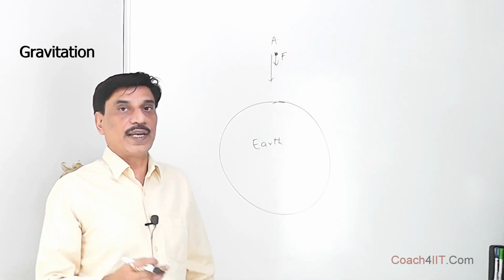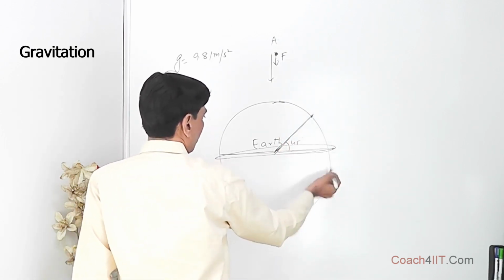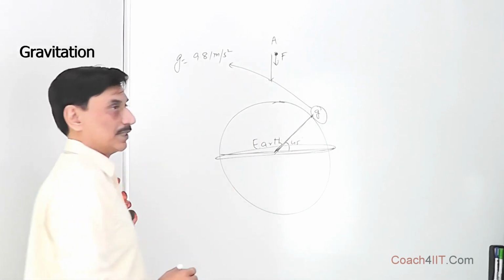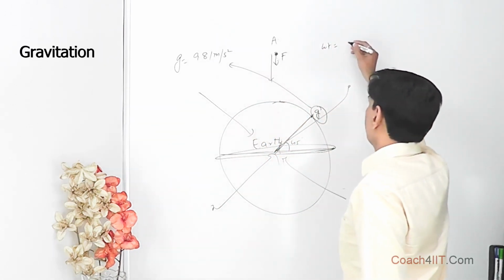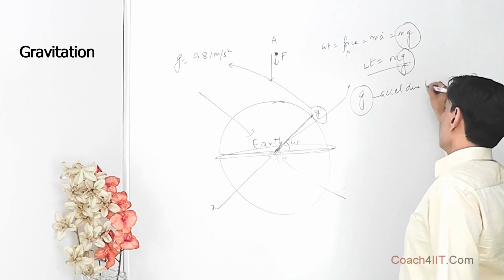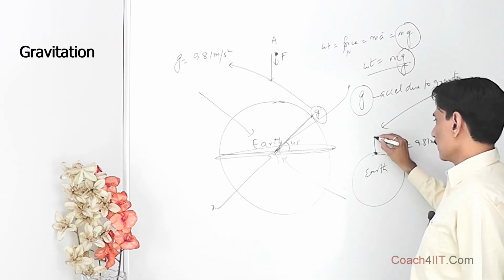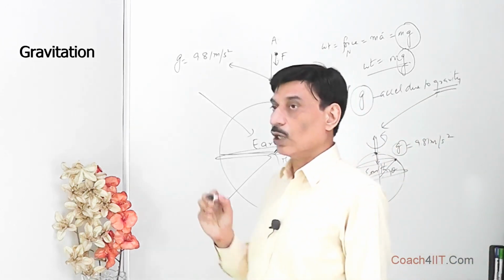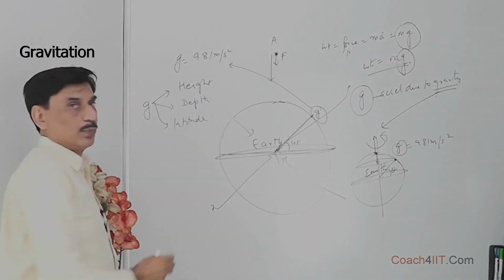5 Variation in Acceleration Due to Gravity ' g '